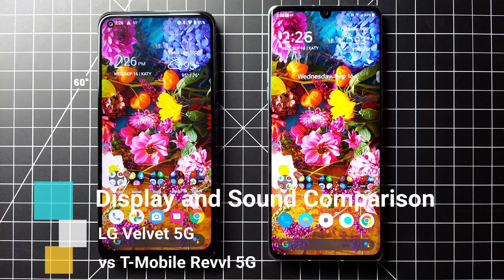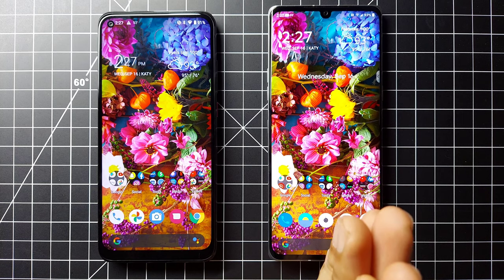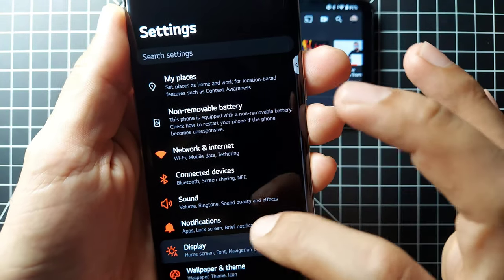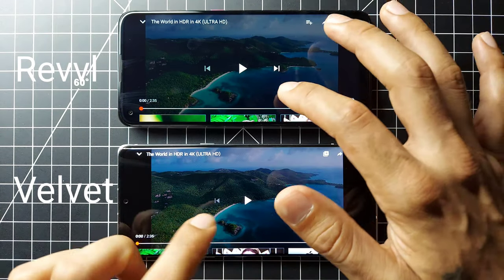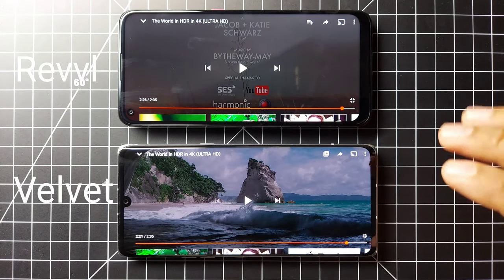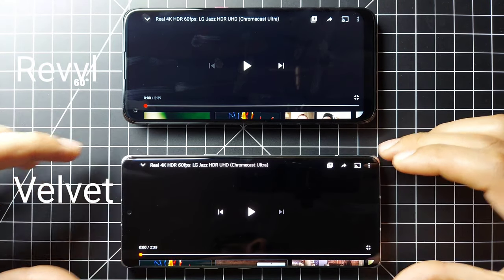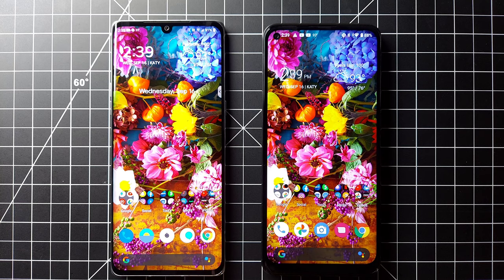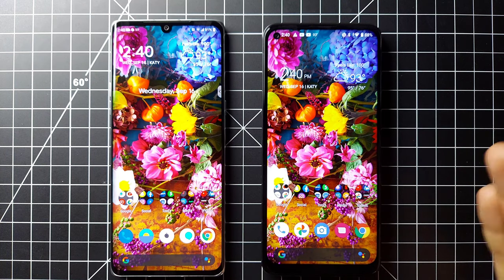LG Velvet vs T-Mobile Revvl 5G | Display and Sound Comparison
This is a Display and Sound Comparison between the LG Velvet 5G and the T-Mobile Revvl 5G.